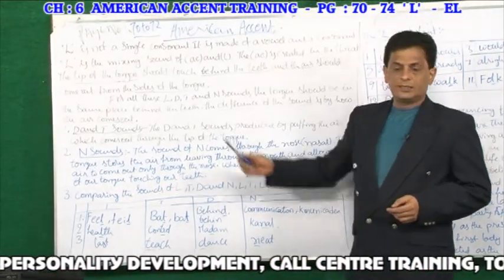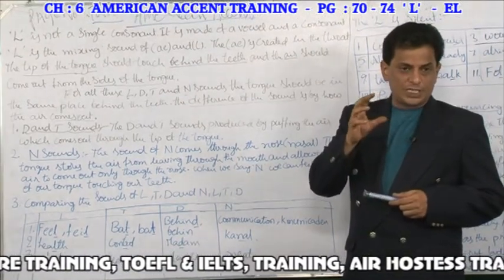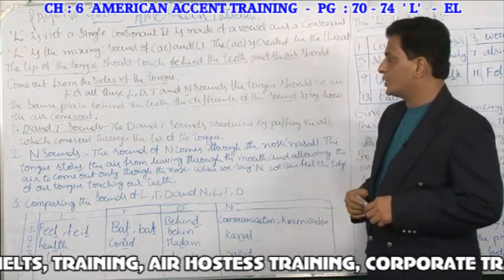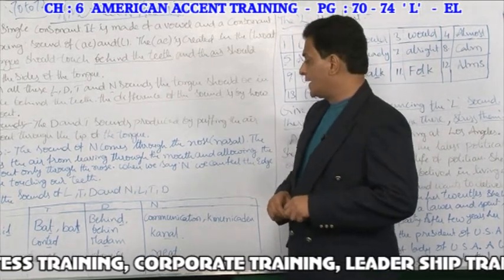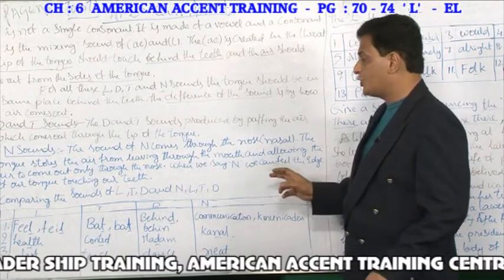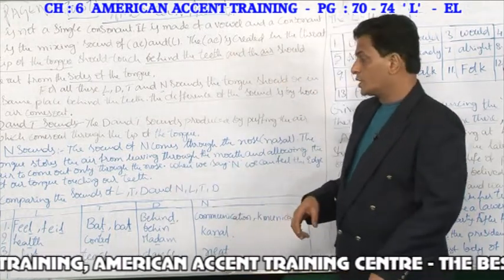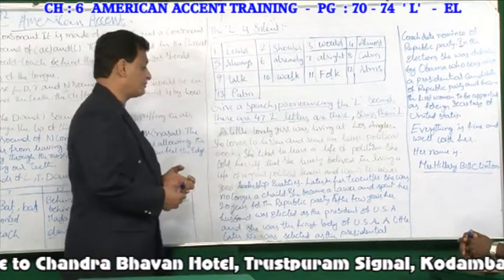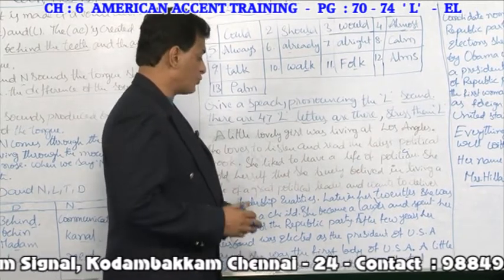AMERICAN ACCENT TRAINING INSTITUTION IN CHENNAI - PH:9840749872